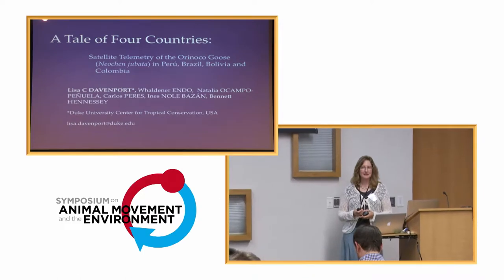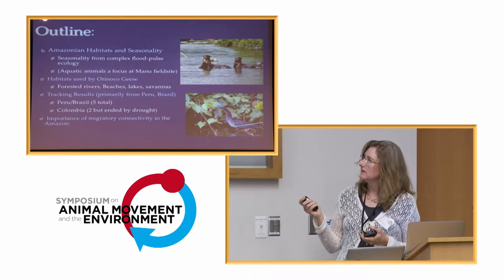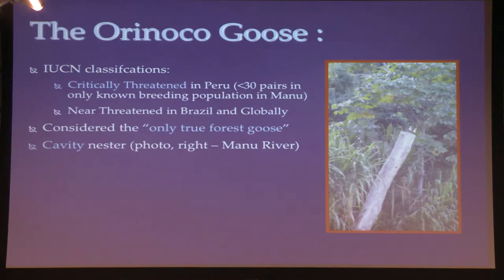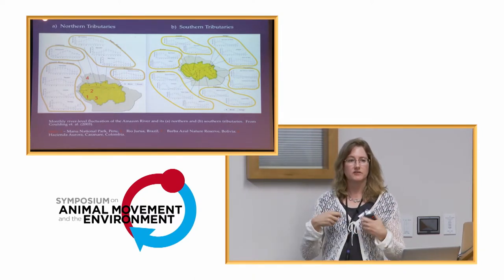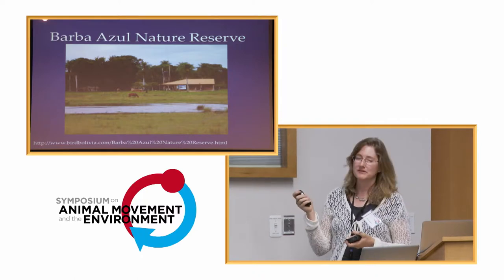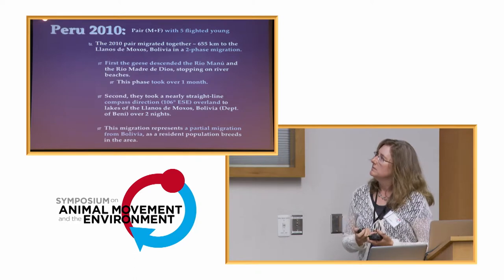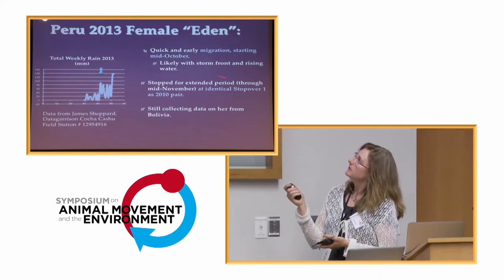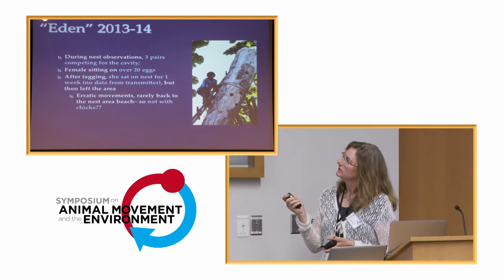AMoveE 2014: Lisa Davenport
This talk was presented by Lisa Davenport on 5 May 2014 as part of the Symposium on Animal Movement and the Environment, held at the North Carolina Museum of Natural Sciences in Raleigh.

Davenport L, Endo W, Ocampo-Peñuela N, Peres C, Bazán IN, Hennessey B, 2014, "A tale of four countries: satellite telemetry of the Orinoco Goose (Neochen jubata) in Peru, Brazil, Bolivia and Colombia"

Abstract: The Orinoco Goose (Neochen jubata), is described as the "only true forest goose," and is rare and declining (CR in Peru and NT elsewhere). It is a long-distance intra-Amazonian migrant, tracked via satellite telemetry between breeding populations in both Peru and Brazil to the Llanos de Moxos, Bolivia (Davenport, Nole and Carlos 2012). Birds tracked showed high site fidelity to both breeding grounds and wet-season feeding grounds (Davenport, Endo and Peres, unpub results). We report on the movements of 7 birds tagged between 2010 and 2013, including 3 tagged in Peru, 2 tagged in Brazil and 2 tagged in Colombia. Timing of wet-season migrations should be related to the schedule and extent of flooding of the beaches and lake habitats where they feed and raise young each dry season. Flooding events are relatively stable in the lowland Rio Jurua (Brazil) fieldsite compared to the Rio Manu (Peru) headwaters fieldsite; however, timing of the onset of migration for our tagged individuals was highly divergent from both sites. We report on observations that suggest that the timing and duration of migration is more dependent on survivorship of young-of-the-year than on flooding schedule. High predation of juveniles, a constraint faced by many tropical bird species, appears to be an important determinant of the Orinoco Goose's unusual reproductive behavior (including cavity nesting), partial migration patterns, and social structure. Movements of Colombian birds tagged in December 2013 are forthcoming and will be compared to work from Peru and Brazil.